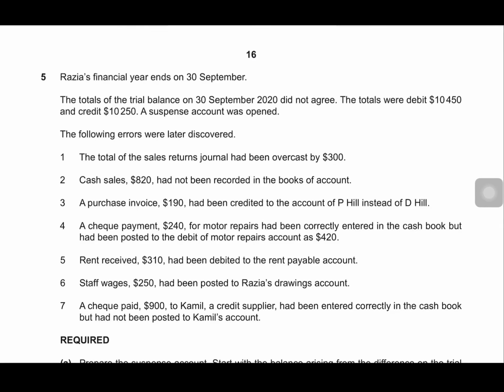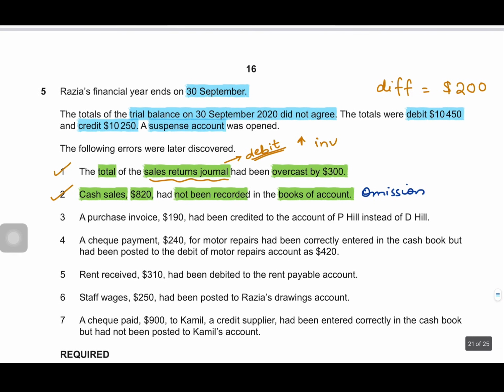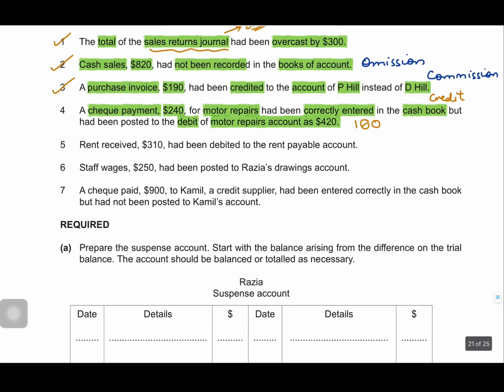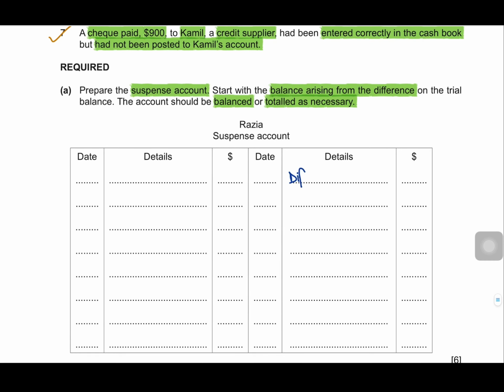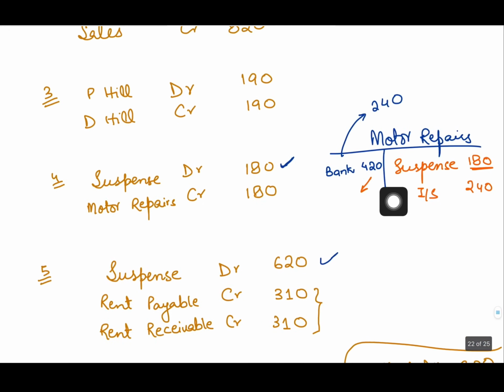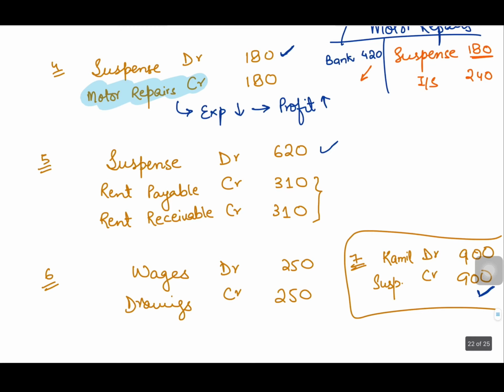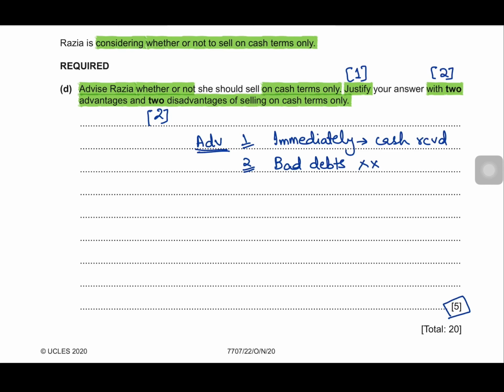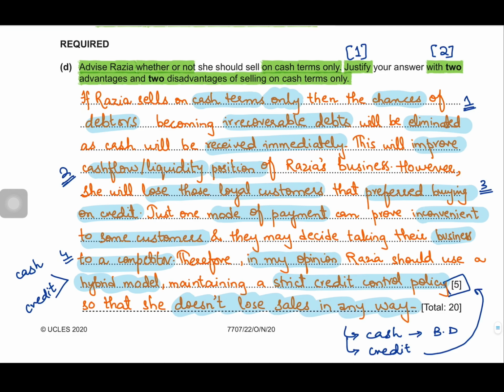O level Accounting - Oct/Nov 2020, Paper 22, Q.5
In this video we will be solving O level accounting Oct/Nov 2020, Paper 22 Q.5